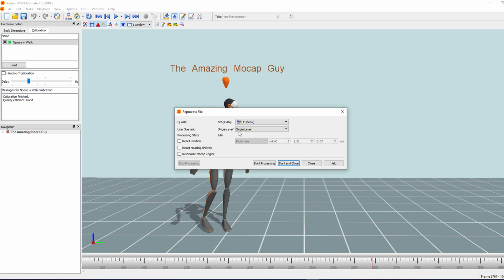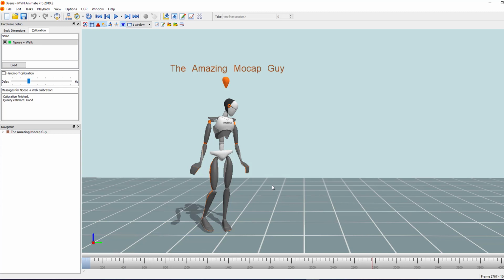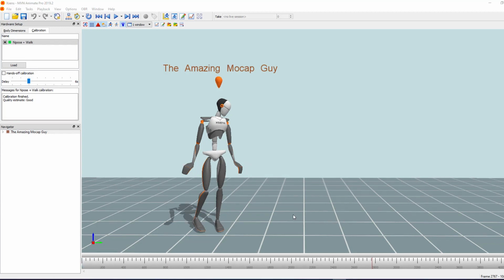Xsens Tutorial: Changing the scenario of a recording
Learn how to correct scenario type errors in your motion capture recordings in MVN: This tutorial demonstrates a simple method to adjust the scenario type post-recording, ensuring accurate visualization without losing any data, even if initially recorded in the wrong scenario type setting.